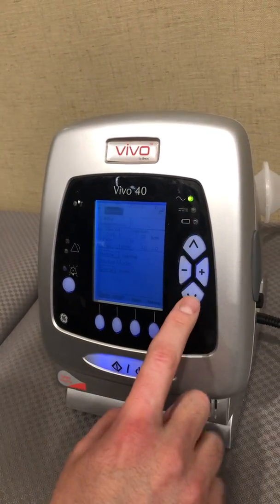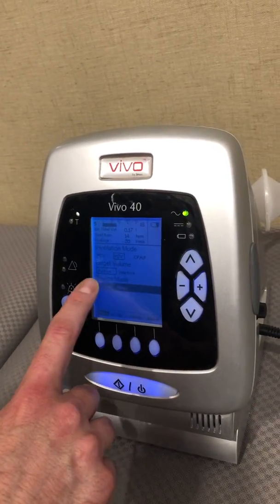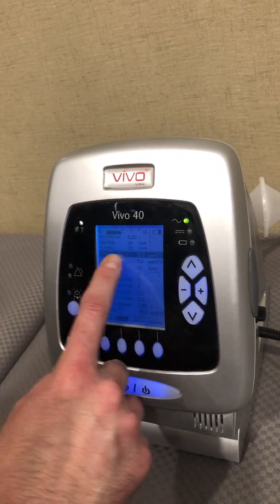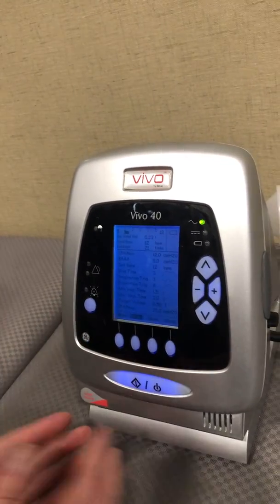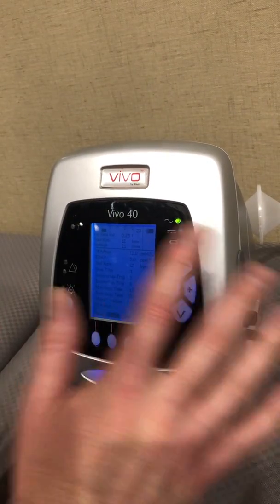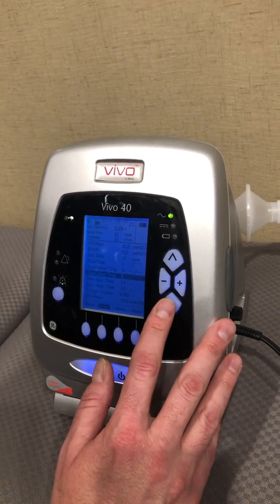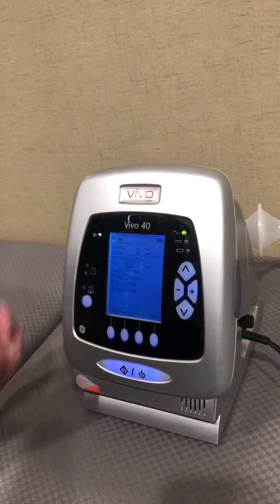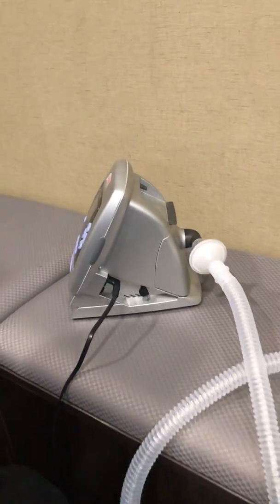Invasive Ventilation Setup with Passive Circuit - Breas Vivo 40 BiPAP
Setup video and instructions for Breas Vivo 40 BiPAP using Invasive therapy with a passive circuit.